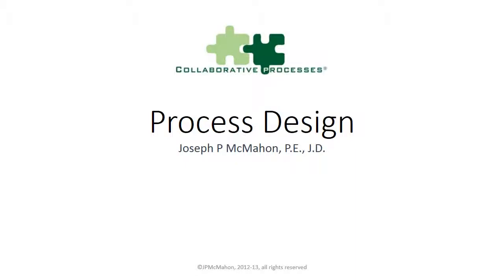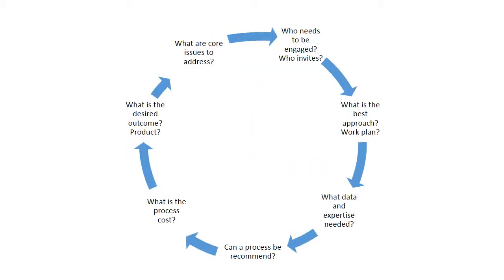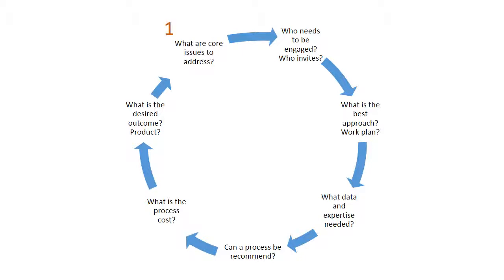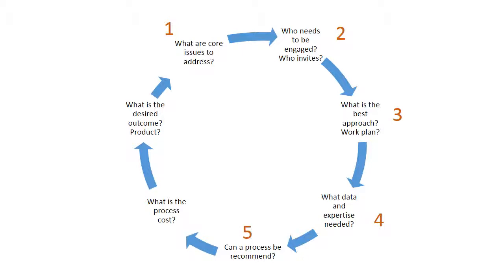Collaboration - Process design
This video is a short discussion of the questions to be addressed when planning a collaborative process.
Joseph McMahon, facilitator with Collaborative Processes based in Denver Colorado